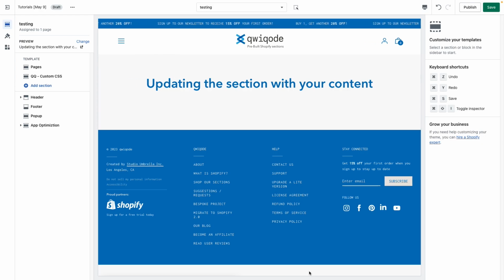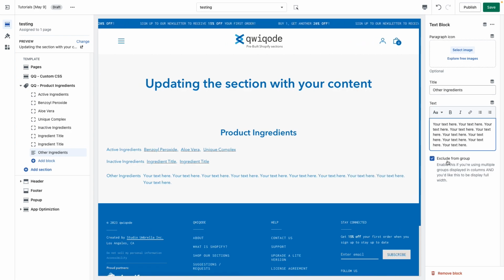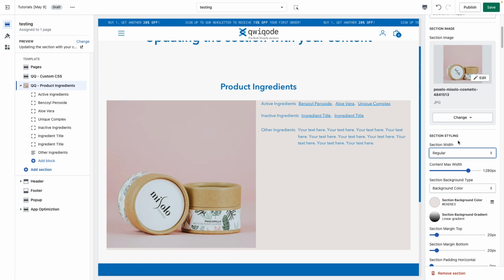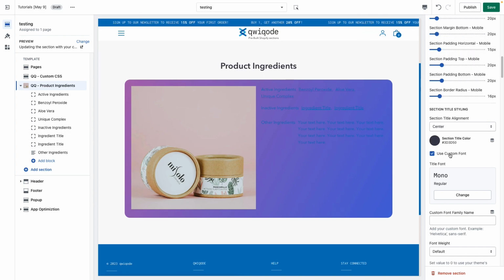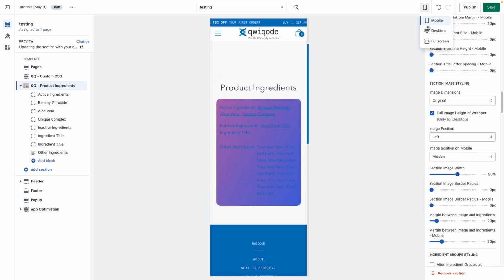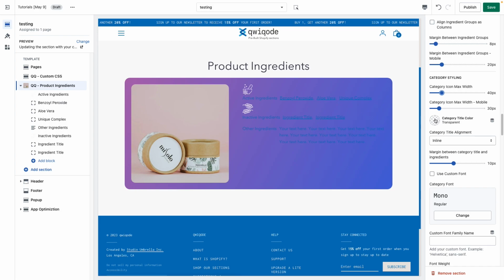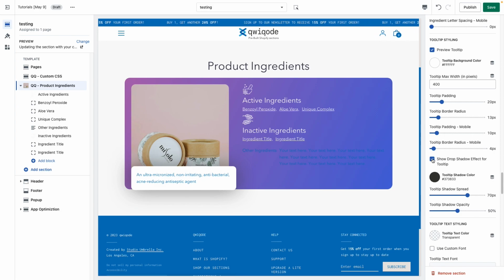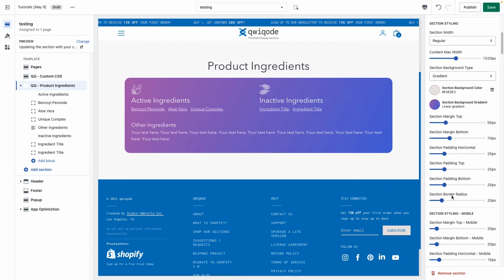Product Ingredients Shopify section by qwiqode (Tutorial)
Are you looking for a great way to display the ingredients of your product? Unlock the potential of your products, whether it's a skin care product or one that has many features that you'd like to point out.

Display an easy-to-setup overview of the ingredients list and learn more with the tooltip feature. Create an unbeatable shopping experience and empower your customers to make informed decisions.

Fully responsive and customizable including the ability to update:

Tooltip functionality when hovering over ingredients
Tooltip displays a text block
Control all typography, colors and spacing
Separate ingredients into groups
Each group title can display an icon
Display groups one after the other or in columns
Adjust spacing between the groups
Create a separate paragraph to add further details about the ingredients
Text Options
Section Header position (outside or inside of wrapper)
Custom Font
Font Weight
Line Height
Letter Spacing
Image styling options
Dimensions (square, portrait, landscape)
Border Radius
Choose position to the right or left of the ingredients